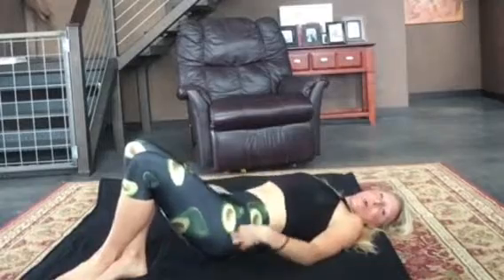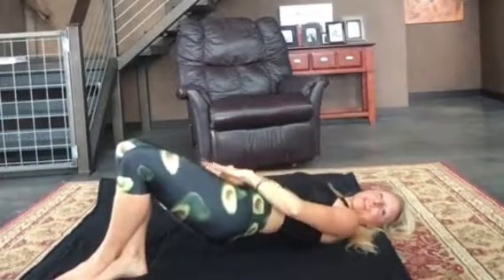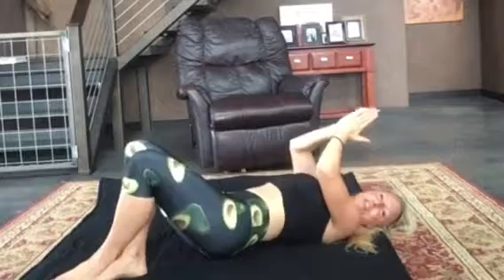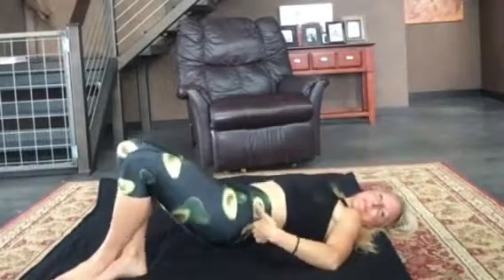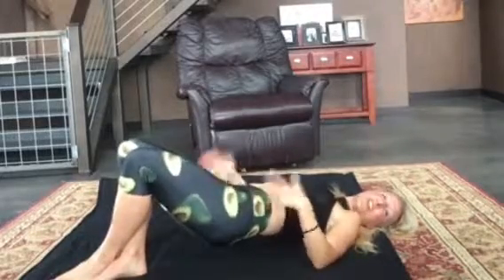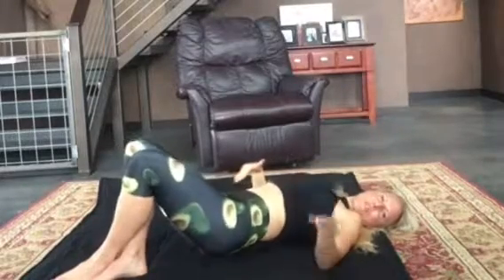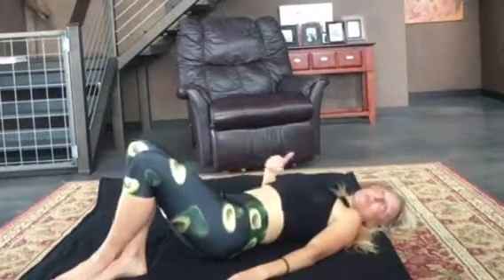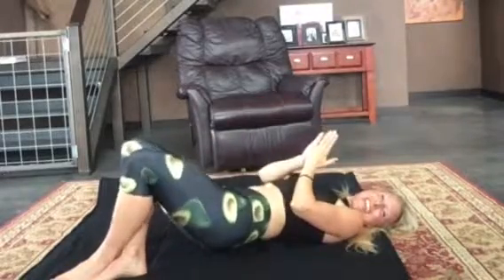1 min INNER THIGH SCULPTER!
ONE OF THE MOST CHALLENGING INNER THIGH MOVES EVER!